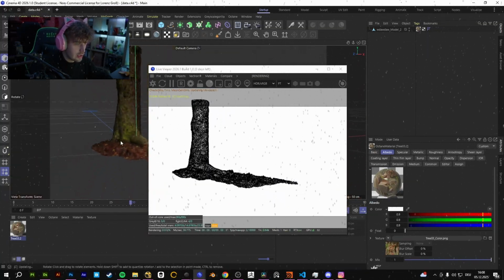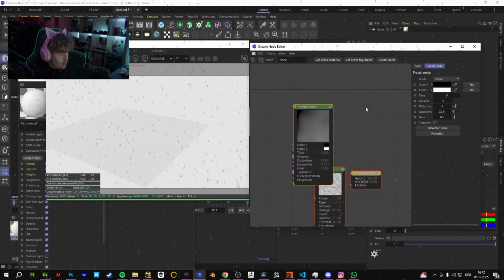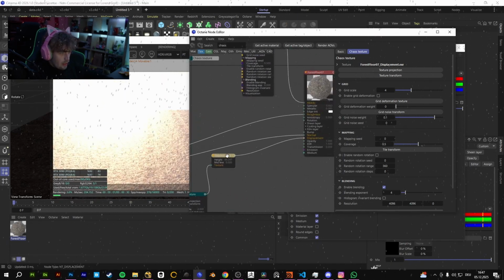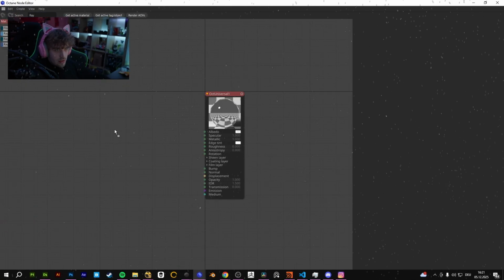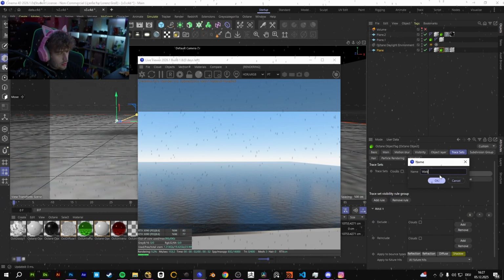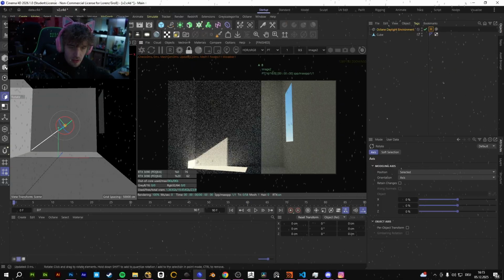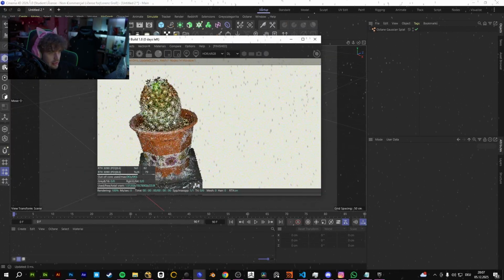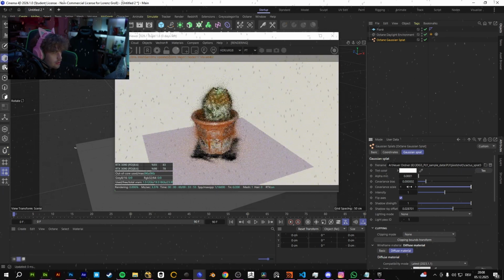Whats New in Octane 2026.1 Update ? I Octane 2026.1 Update for Cinema4D and Blender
00:55 Meshlets system for streaming massive scene geometry
04:18 OSL (noise) texture displacement for better displacement details
06:02 Chaos texture node with a number of new features and attributes (Octane 2025.1)
09:08 Trace sets to include/exclude data from within any shader or object node graph
15:15 Neural radiance cache (NRC) system which reduces noise on the first pixel
17:38 Native support for MaterialX and OpenPBR material standards
20:27 Gaussian splats with full path traced GPU rendering